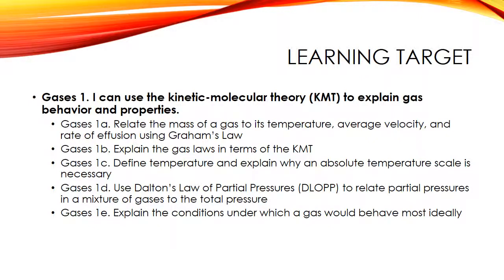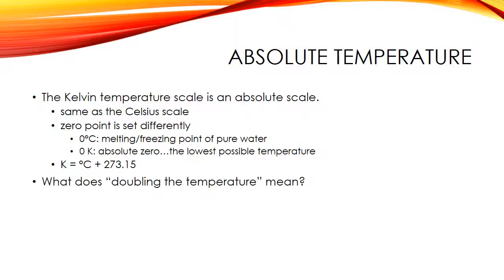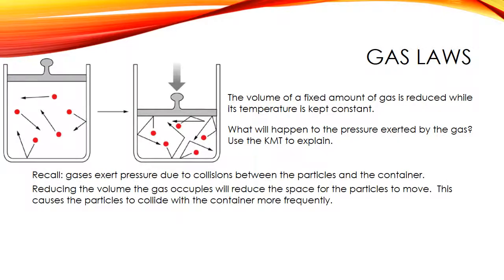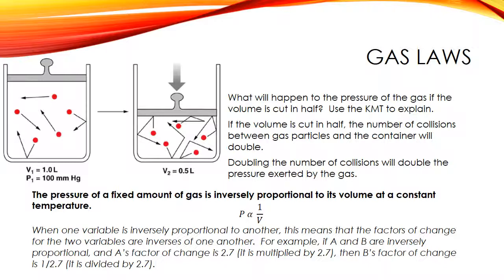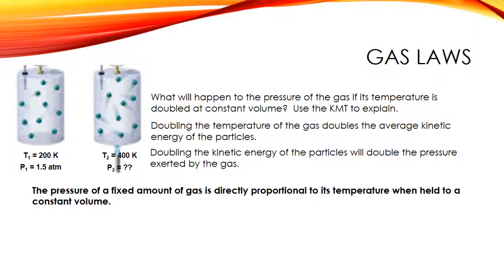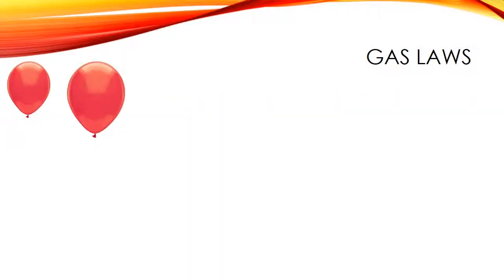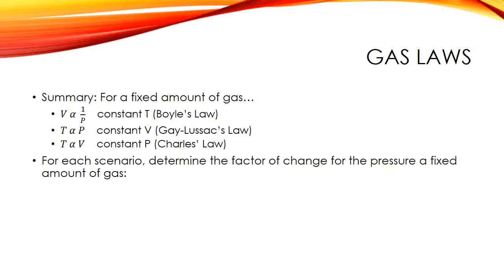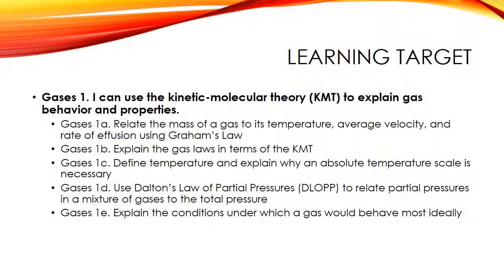gas video3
The gas laws explained by the kinetic molecular theory